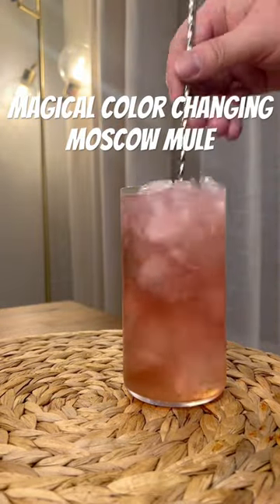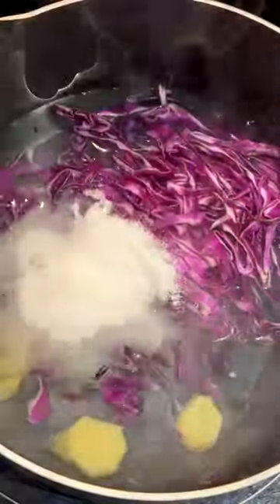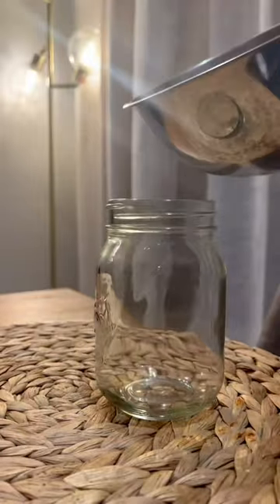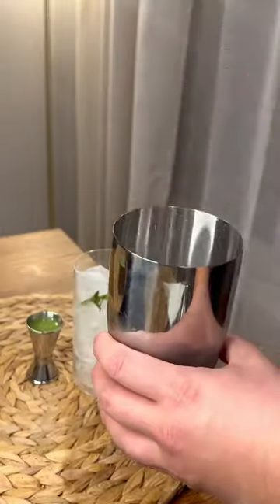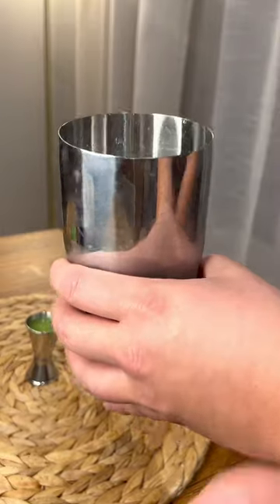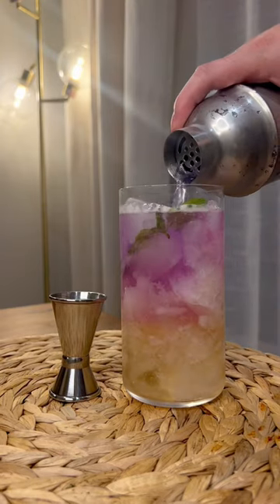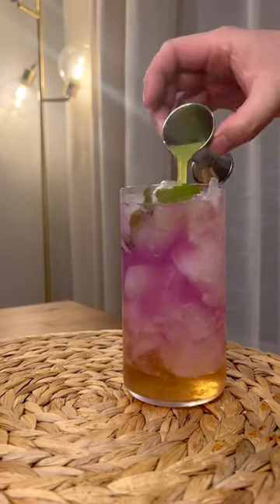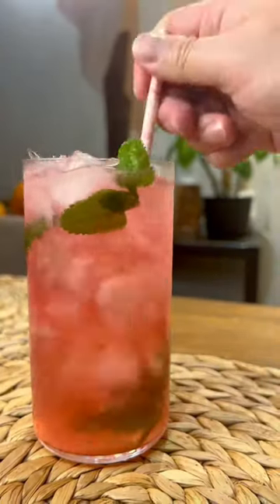Magic Color Changing Moscow Mules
Magical Moscow Mules!! 🦄 💜🩷

Remember the litmus test in grade school science class? It’s finally made an appearance in my adult life. Using red cabbage to make a simple syrup is an easy way to make a beautiful cocktail that changes colour when exposed to acids like lemon or lime juice!

I used the spicy ginger beer from @thegreatgentlemansodas

Try this recipe out! You don’t need to add the vodka if you want to make this as a mocktail :)